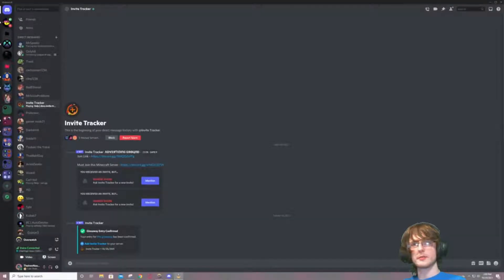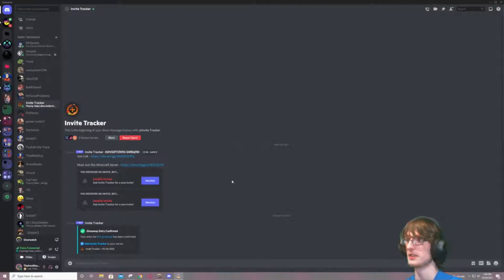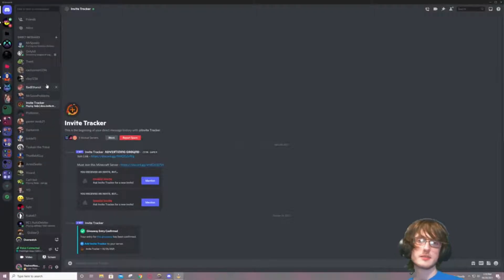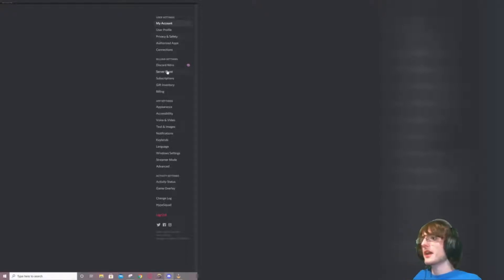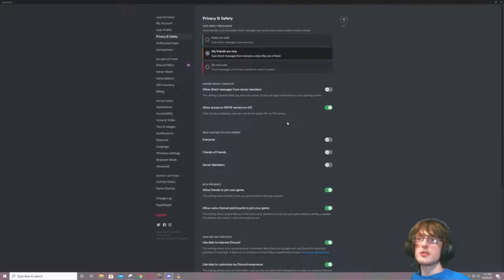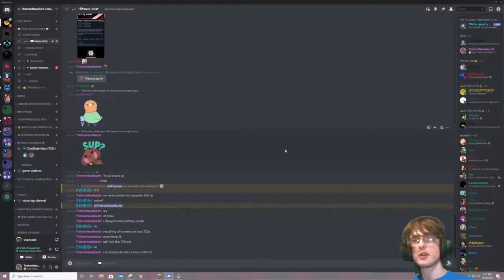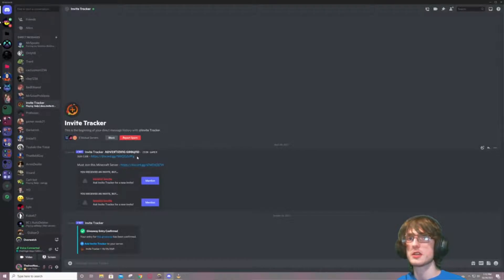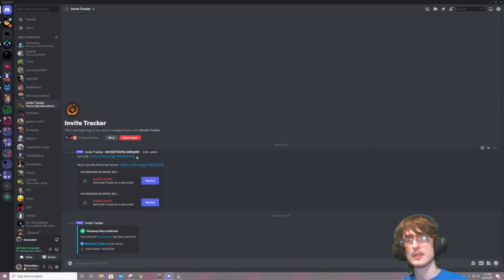How to STOP DM advertising on discord 100% FULL PROOF.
Discord dm advertisers are super scummy so in spite of them I have made a video to protect not only your discord account from spam but possibly being hacked as-well with “free nitro” links and things of the sort.
How to stop getting dm advertisements in discord servers? How to get rid of discord bot messages? You’ve come to the right place!